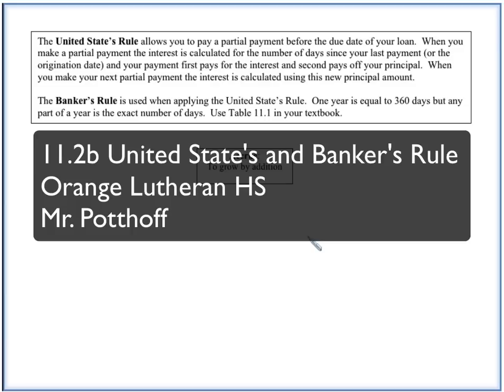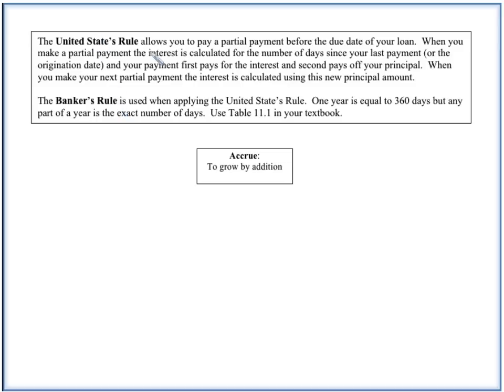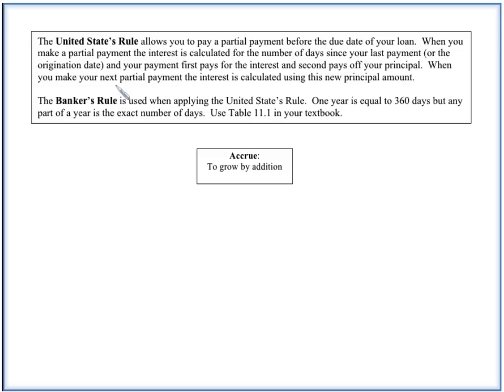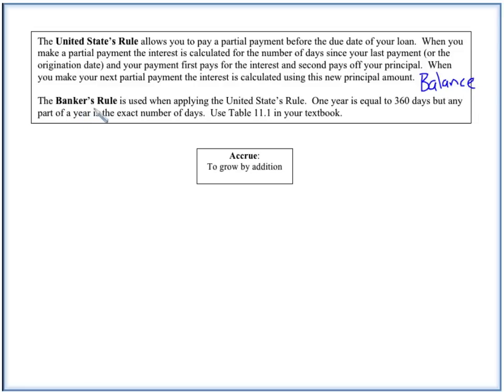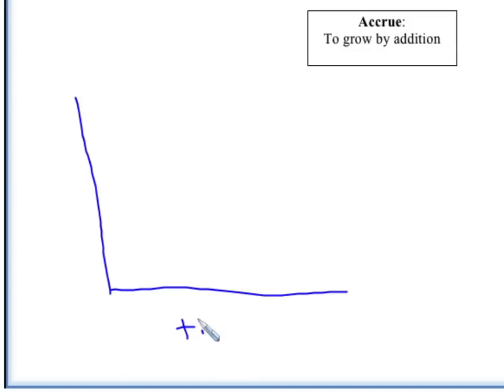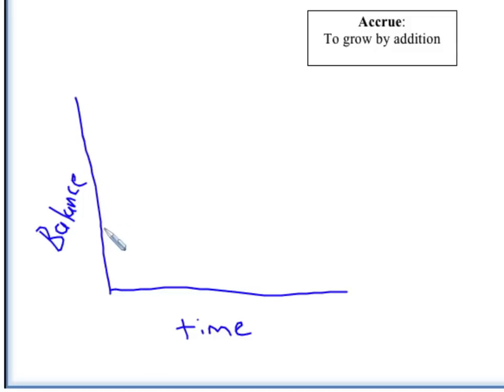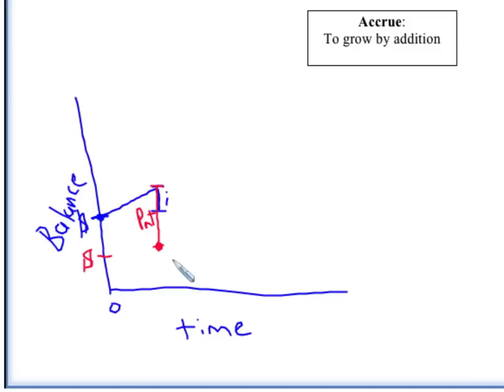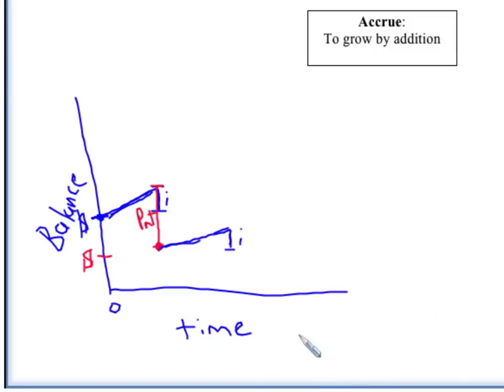CM Lecture 11 2b1 US & Banker's Rule Intro